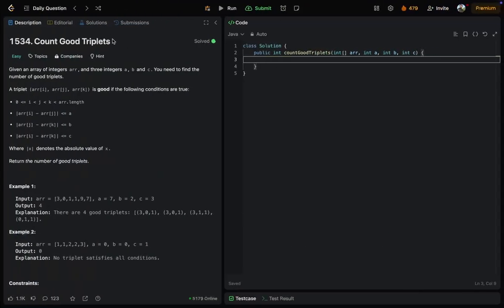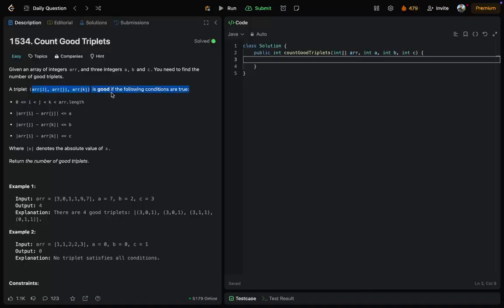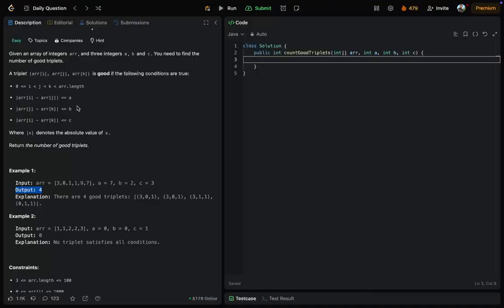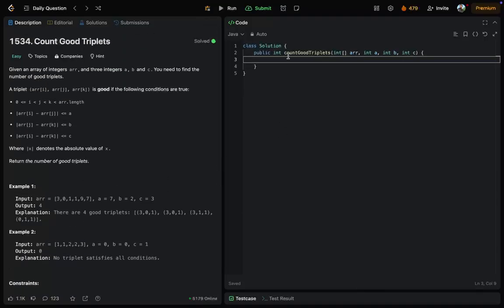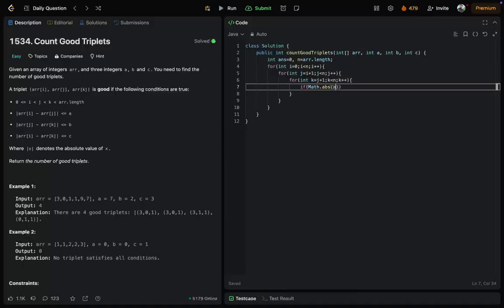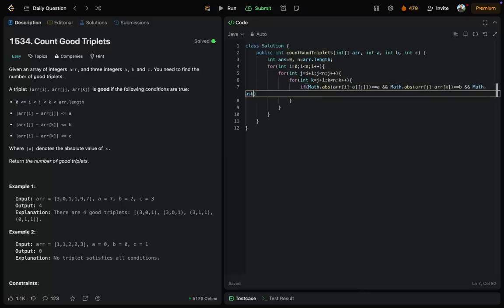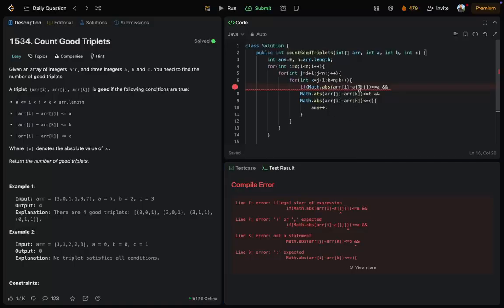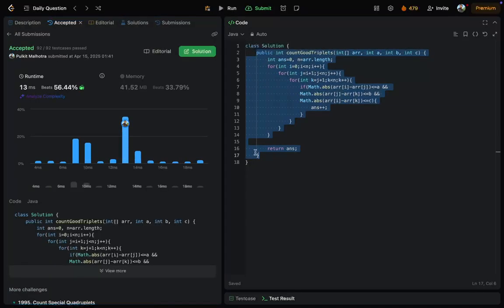1534. Count Good Triplets | 14/04/2025 | LeetCode | Daily Challenge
Timestamp:
00:00 - Explanation
00:56 - Code